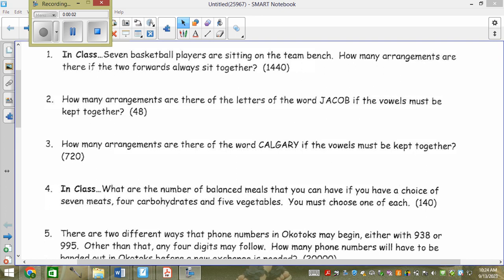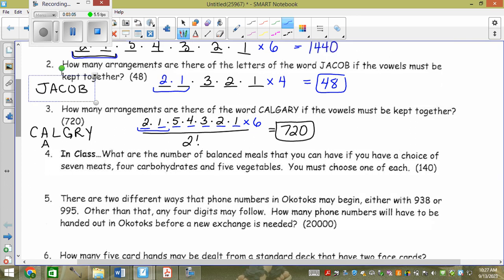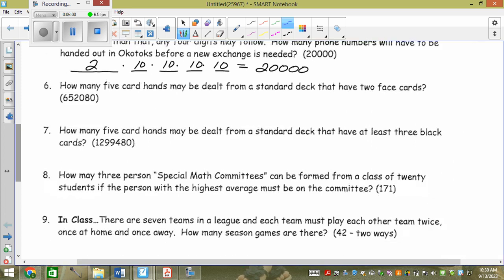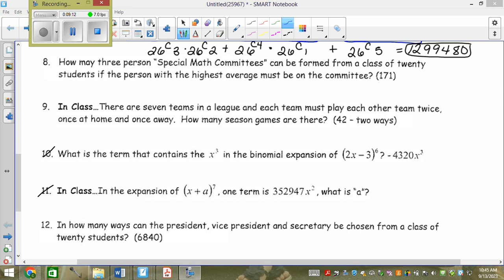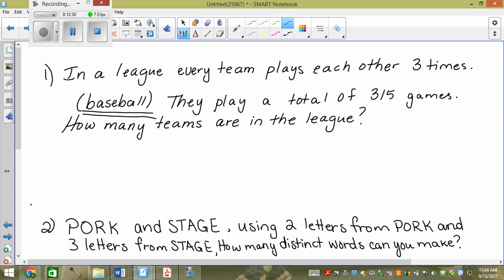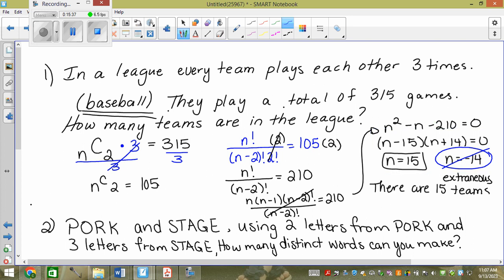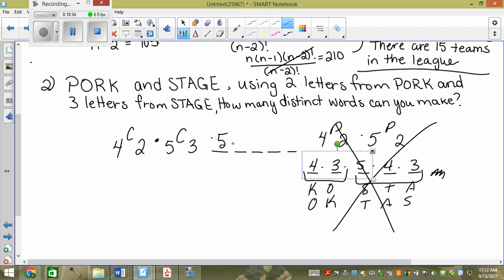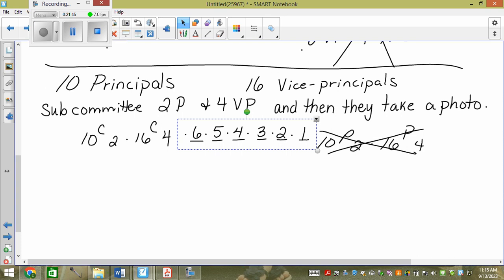September13 perm and comb review